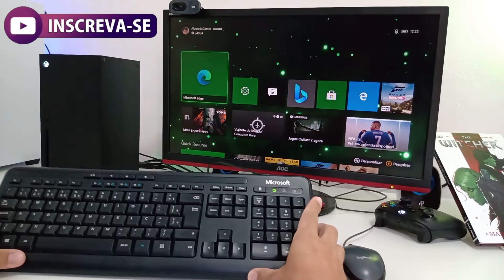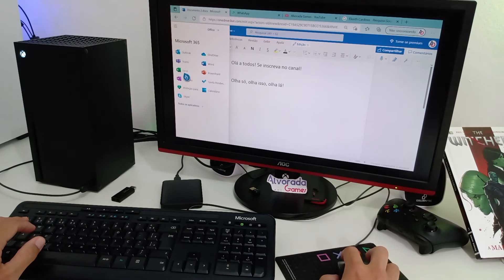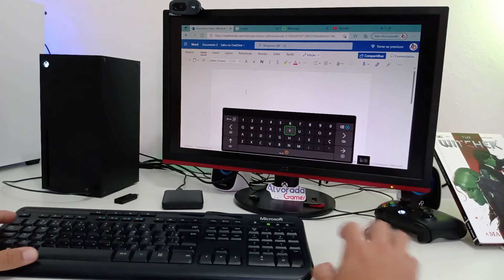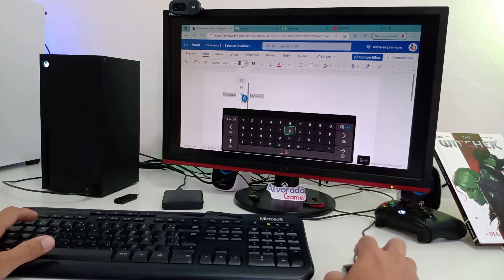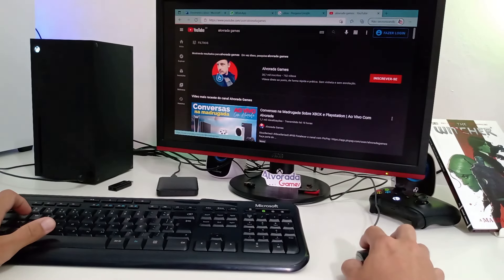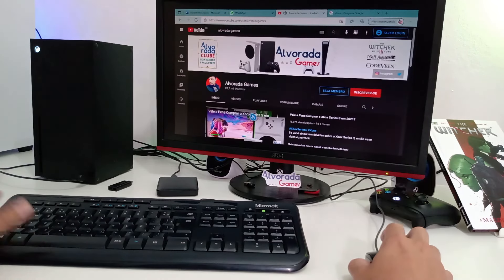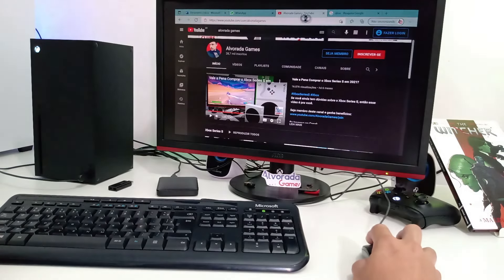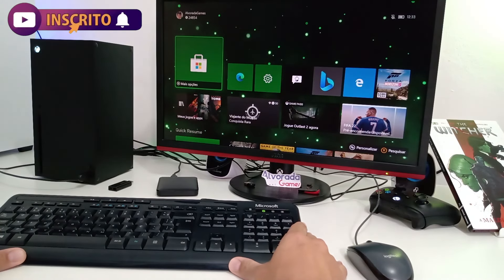Xbox Usando Mouse no Navegador Edge no Whatsapp, Word, Excel e PowerPoint | Liberado Para Todos!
Xbox: AlvoradaGames
PSN: AlvoradaGames